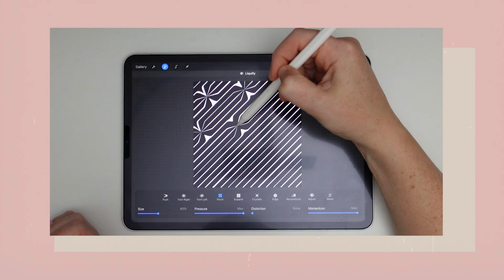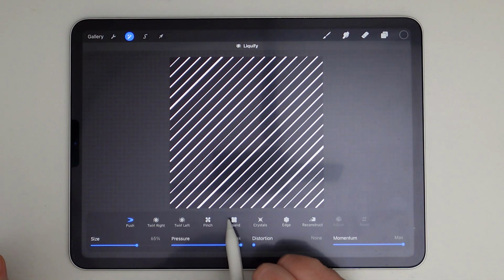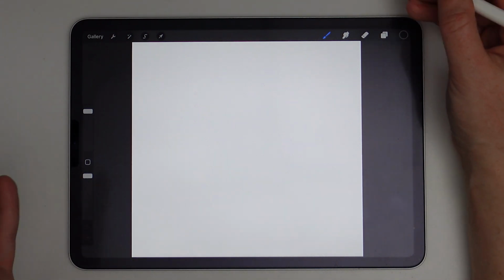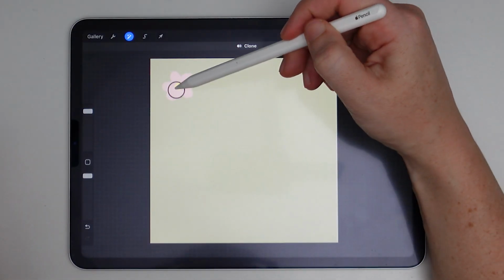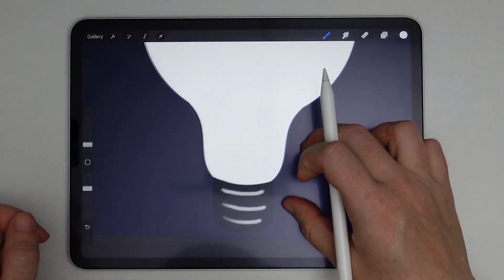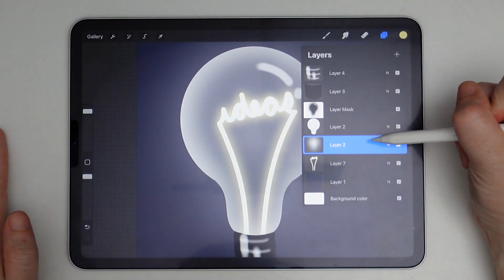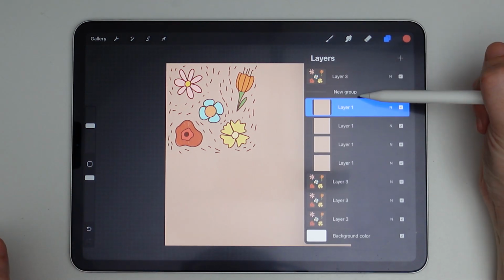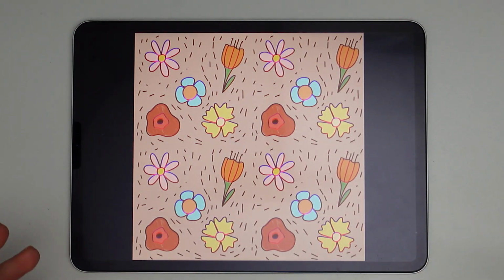5 Fun Effects to Try in Procreate | Procreate Tutorial for Beginners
I'm sharing 5 Fun Effects in Procreate you definitely need to try. This is a great procreate tutorials for beginners and teaches a few different easy techniques!

Procreate Kawaii Essentials Brush Set and Drawing Kit:

00:00 Introduction
00:39 How to Use Liquify in Procreate
04:01 How to Make Art with the Lasso Selection Tool in Procreate
05:42 How to Use the Clone tool in Procreate
07:26 How to Use the Bloom Tool in Procreate
11:33 How to Use the Chromatic Aberration Tool in Procreate
15:45 Where to Learn all the Best Default Tools in Procreate